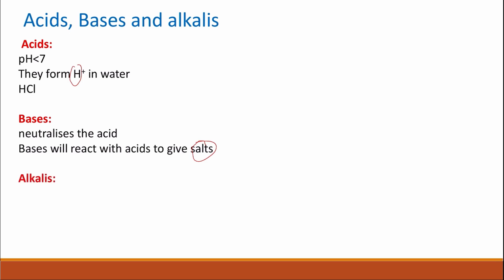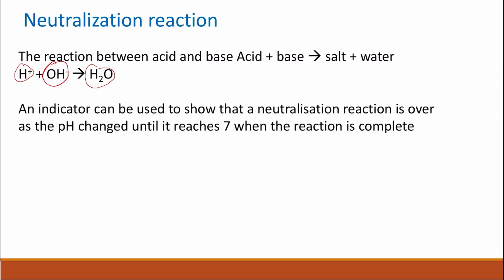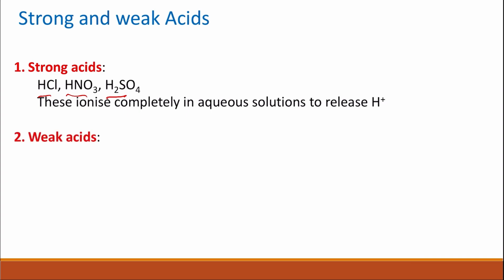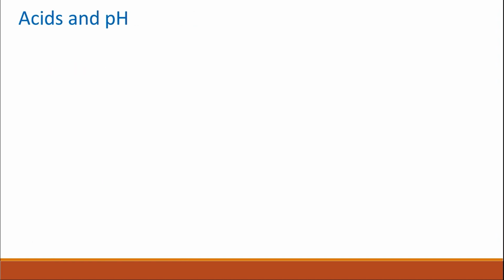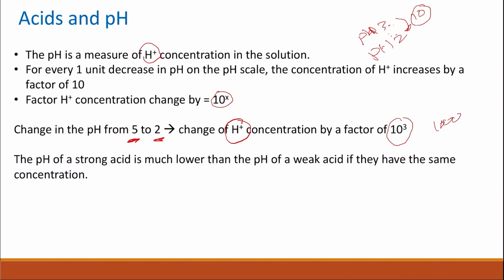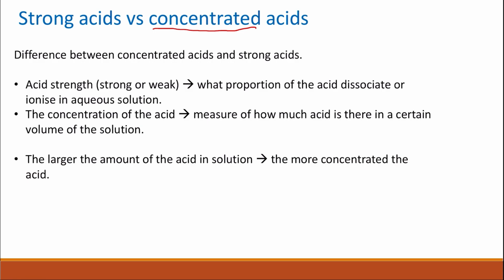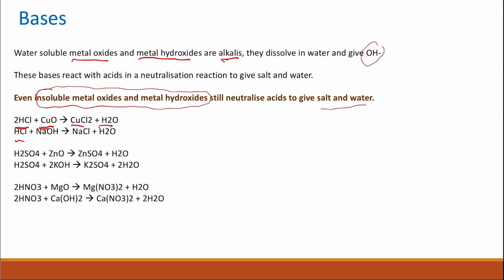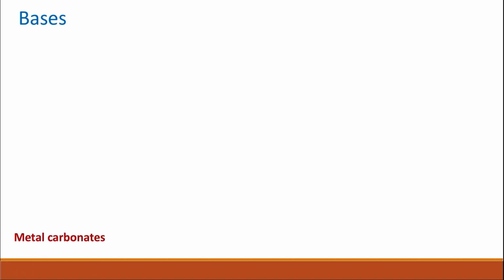Acids Bases and alkalis Edexcel IGCSE AQA GCSE Chemistry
The video explains the difference between acids, bases and alkalis with examples of each